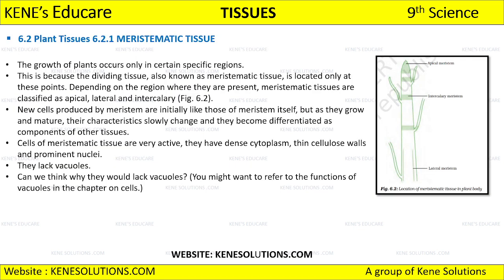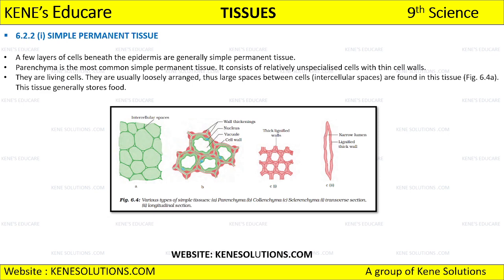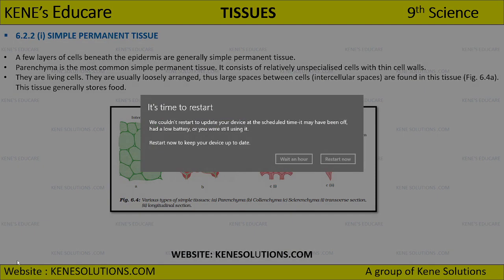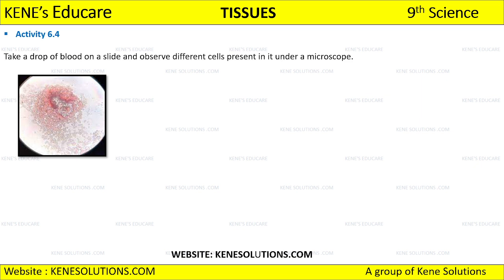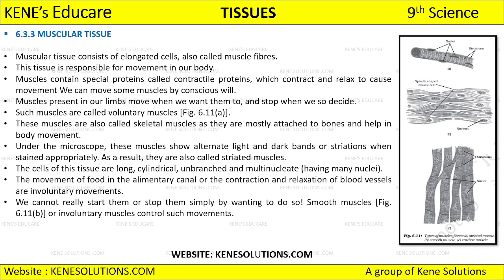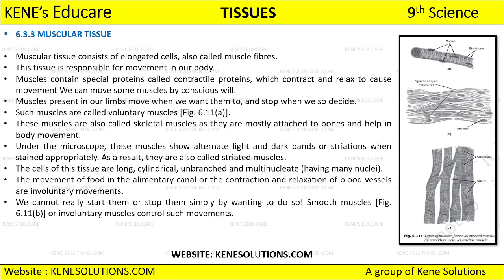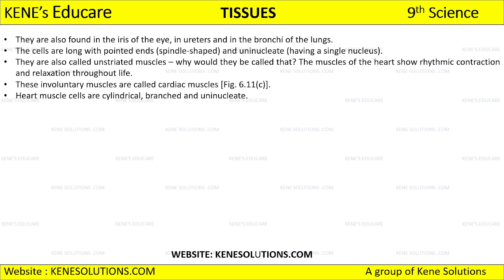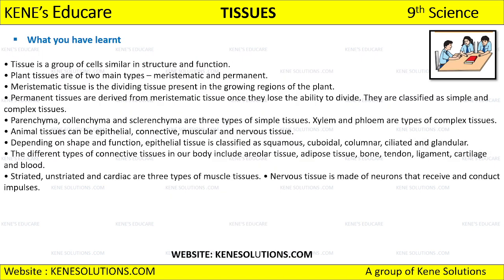Chapter 6 | Part 7 | Tissues | Science | Class 9 | CBSE Board (NCERT)